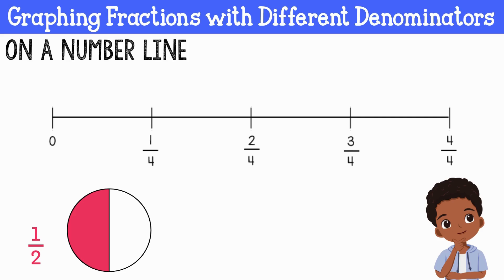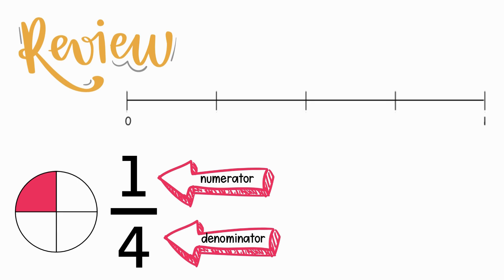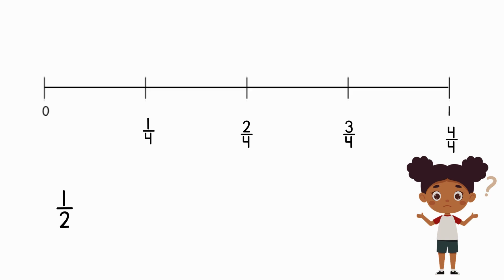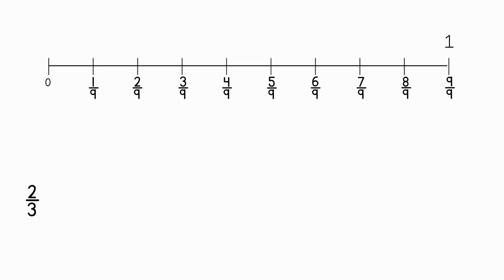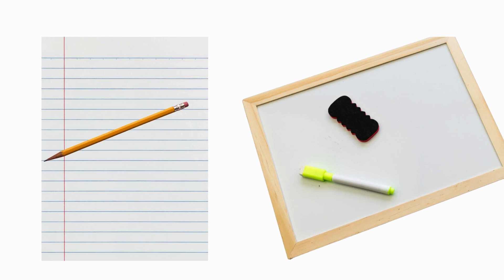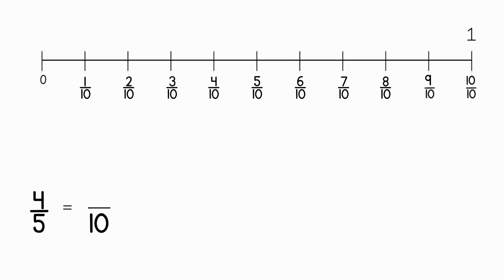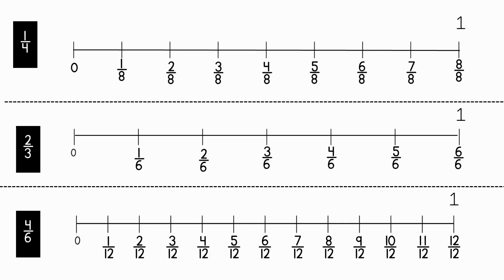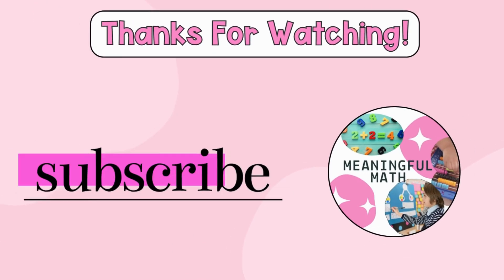Plotting Fractions with Different Denominators on a Number Line | 3rd Grade Math Minilesson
In this interactive video minilesson, students will learn how to plot fractions with different denominators on a number line by using the strategy of creating equivalent fractions. We’ll break it down step-by-step and show students how to multiply the numerator and denominator by the same number to make fractions easier to place on a number line.

Perfect for third grade classrooms, homeschool settings, or math intervention groups, this lesson is designed to build conceptual understanding of fractions and number lines.

👉 This lesson aligns with Common Core Standard 3.NF.A.3:
Explain equivalence of fractions in special cases, and compare fractions by reasoning about their size.

🔢 What We Cover:

How to read and label a number line

What to do when the number line has a different denominator than the fraction

How to multiply the numerator and denominator to make equivalent fractions

Visual strategies and clear examples to build confidence!

📚 Use this video for:
✔️ Whole-class instruction
✔️ Small group math
✔️ Independent practice
✔️ Review or reteach
✔️ Flipped classroom lessons